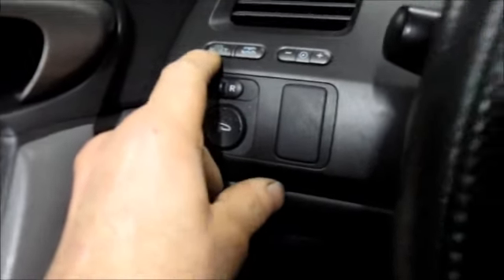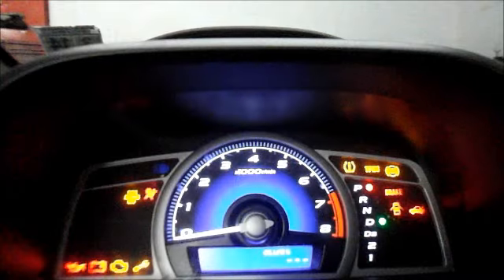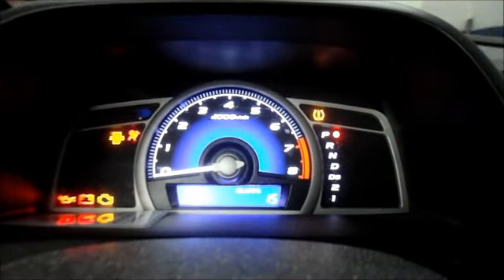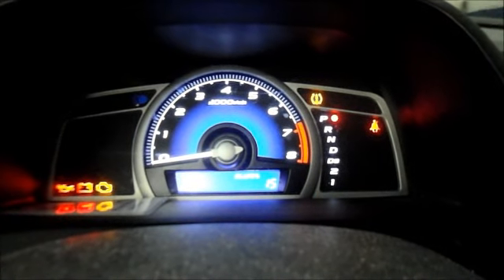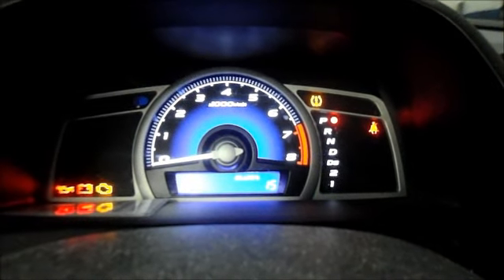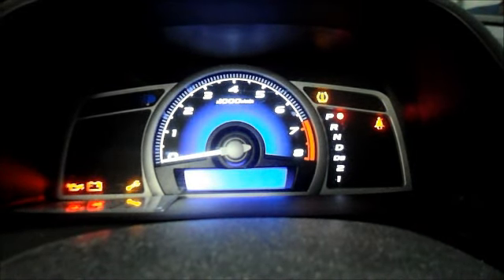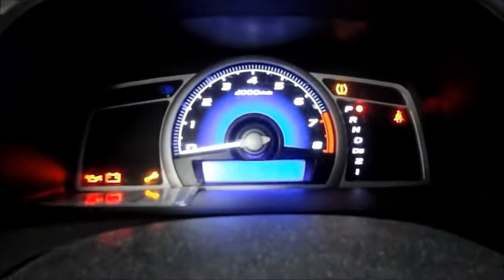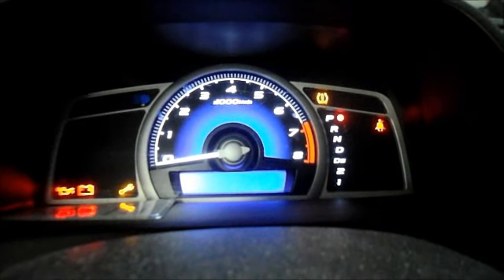2010 HONDA CIVIC OIL LIFE RESET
OIL LIFE RESET,MAINTENANCE REQUIRED,WRENCH ON DASH BOARD